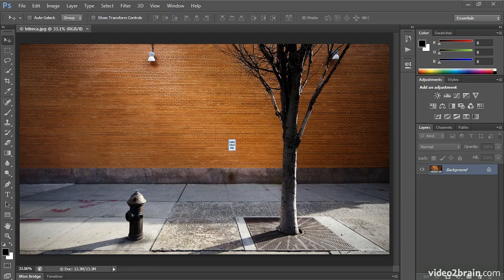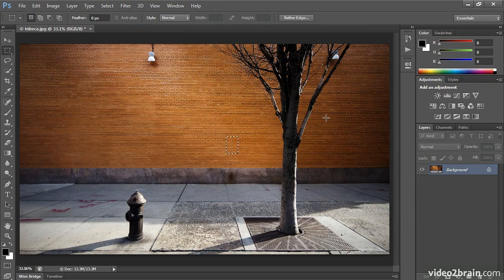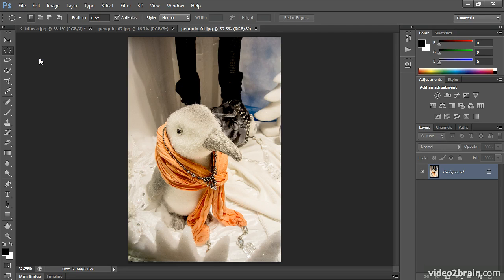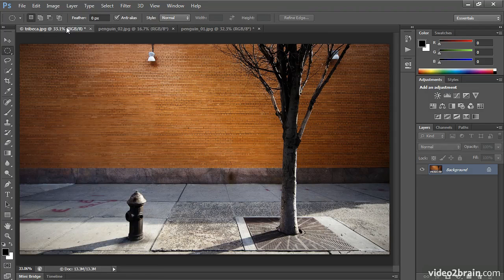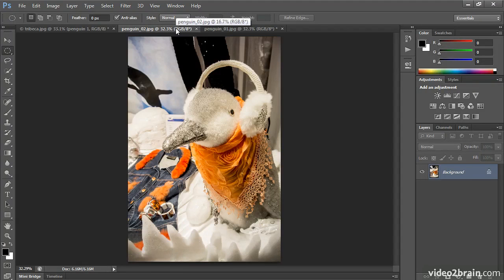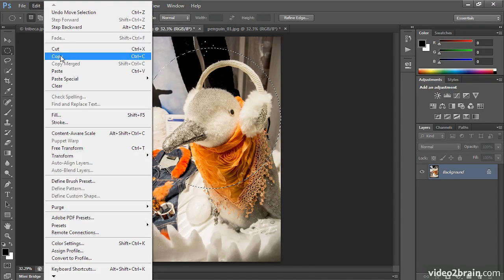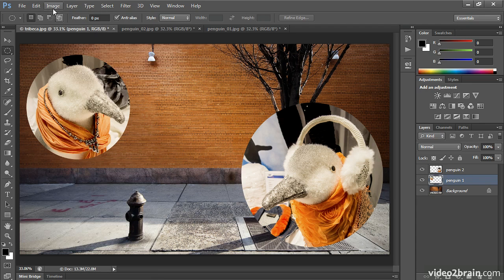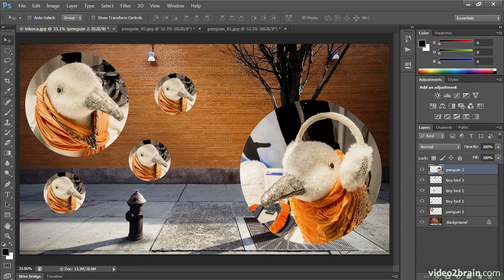PhotoshopCS6 Image Editing Concepts